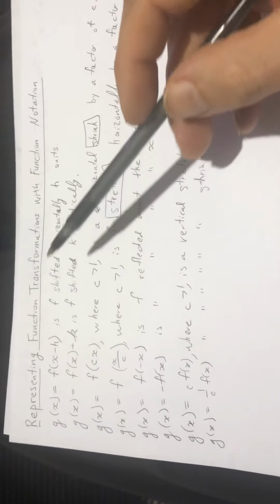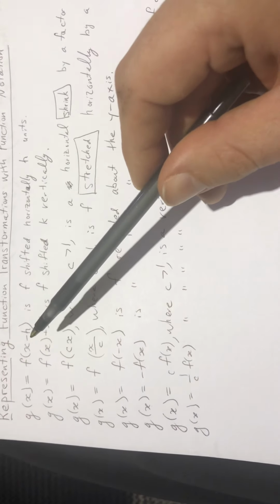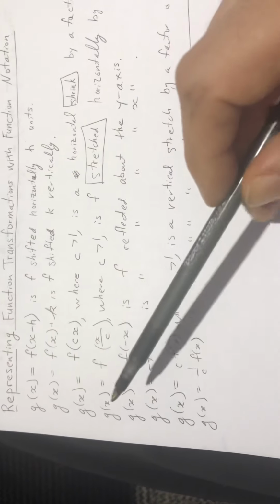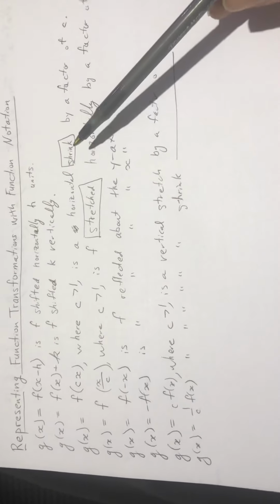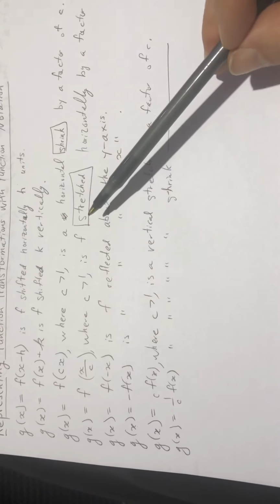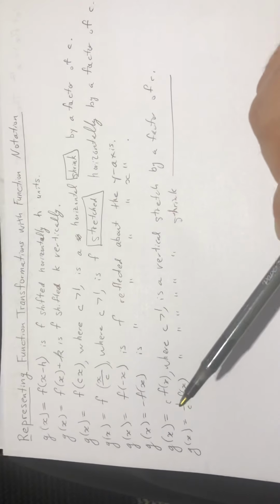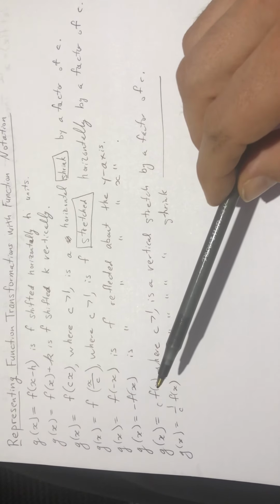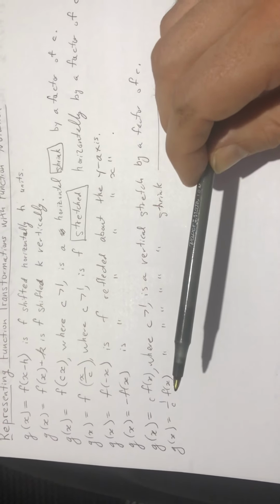Representing Function Transformations with Function Notation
I give mnemonics, but understanding is more important than memorizing.